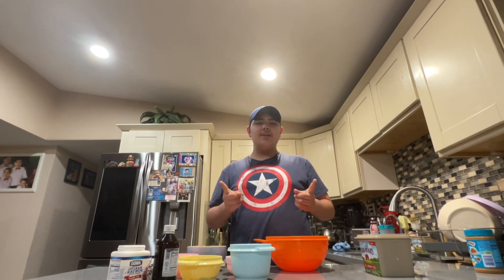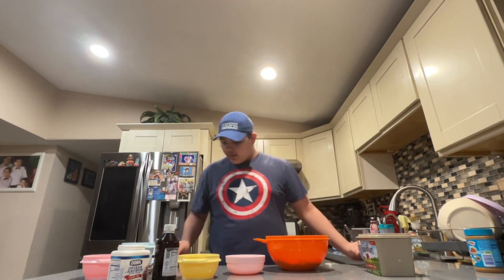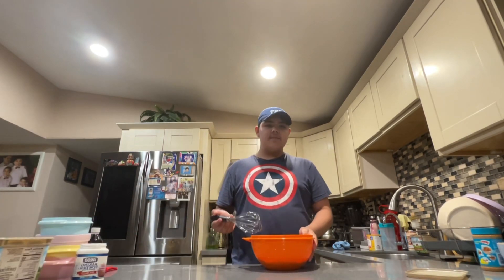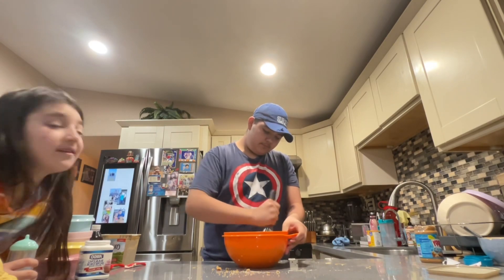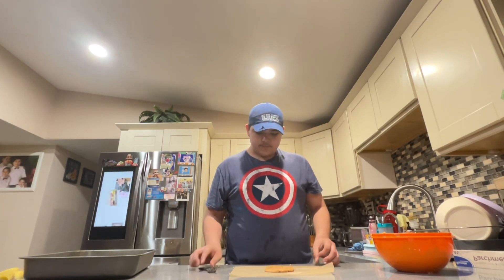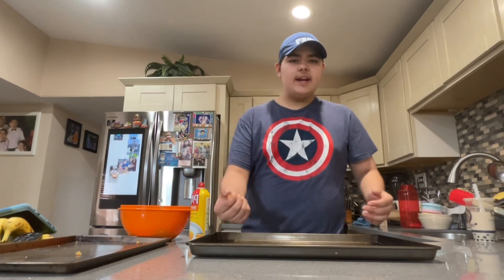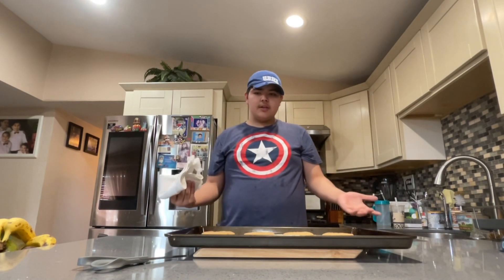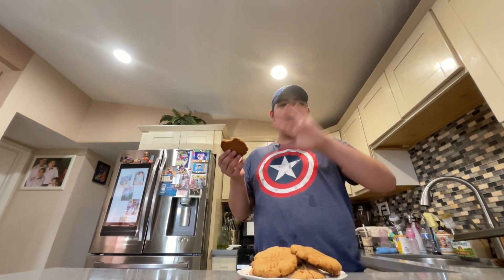Peanut butter cookie recipe-Baking with Jorgito￼